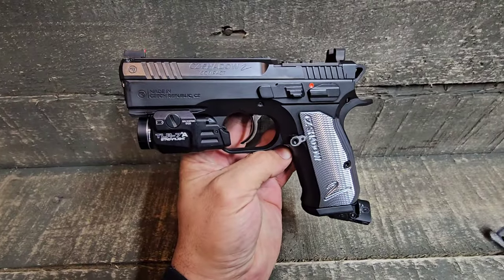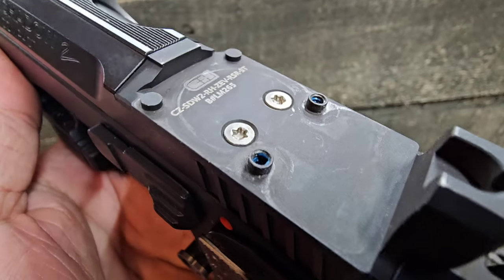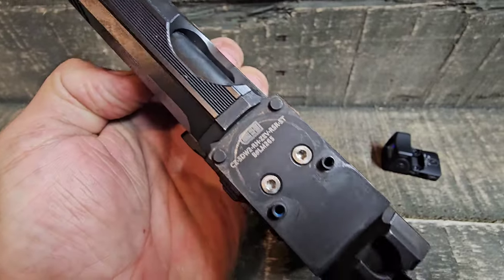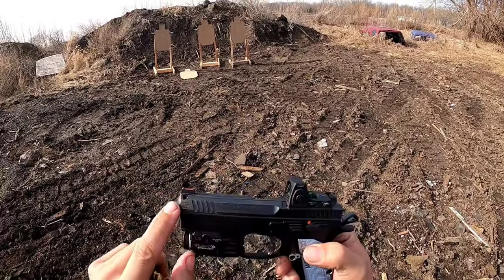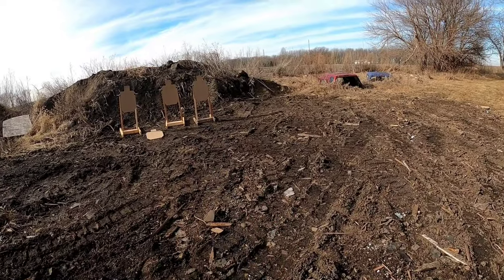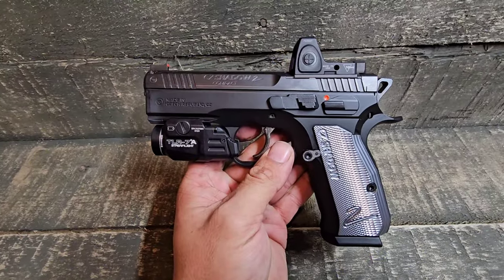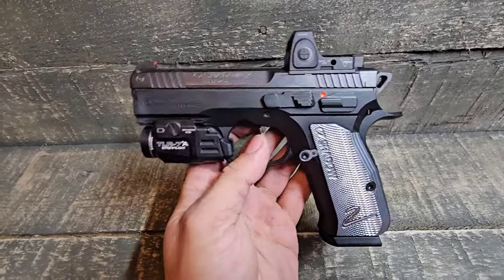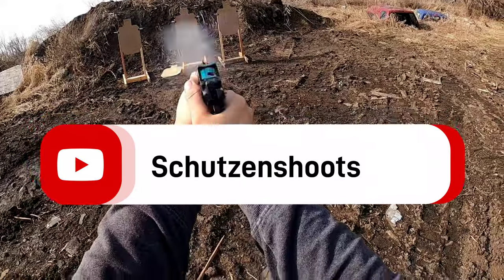A look at the CHPWS Optic Plate for the CZ Shadow 2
A quick look at the CHPWS ( CH precision weapon systems ) optic plate for the CZ Shadow 2. It has a built in rear sight, made of steel, and fits the Trijicon RMR pattern of red dots.